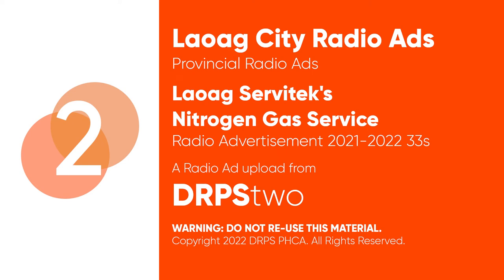Laoag Servitek's Nitrogen Gas Service Radio Ad 2021-2022 33s (Laoag City)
This is the Provincial Radio Ad for Laoag Servitek in Laoag City, offering for their Nitrogen Gas Service.

BEWARE OF FAKE DRPS TWO CHANNELS. Check the Channel URL!

DRPS Two 2350: Laoag Servitek's Nitrogen Gas Service Radio Ad 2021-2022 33s (Laoag City)